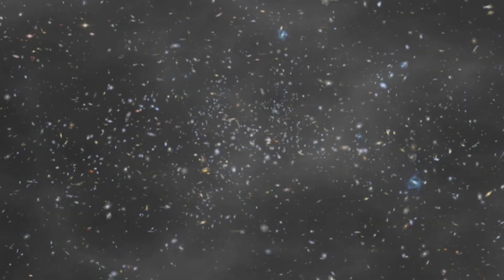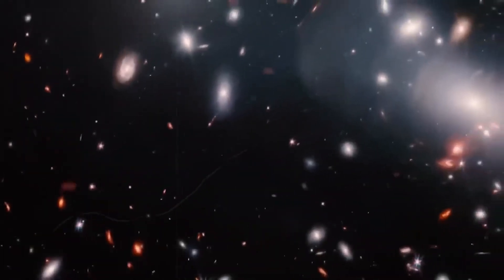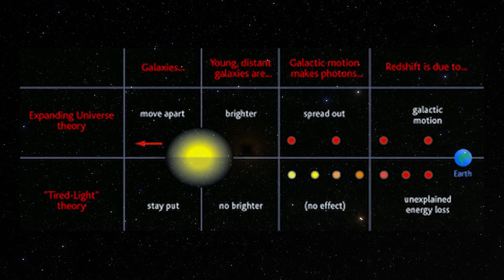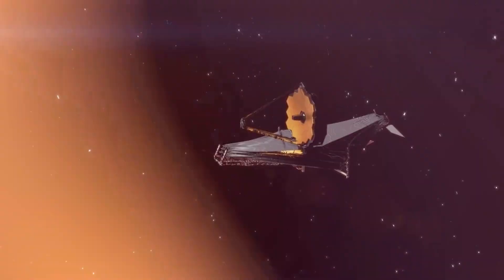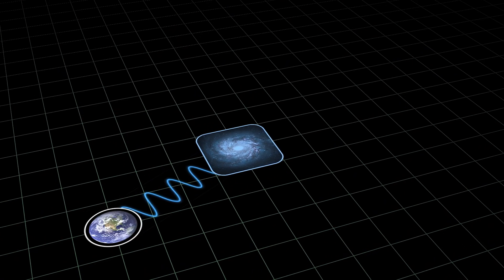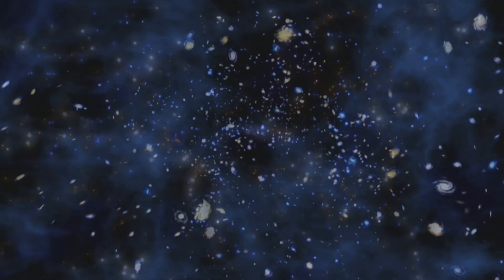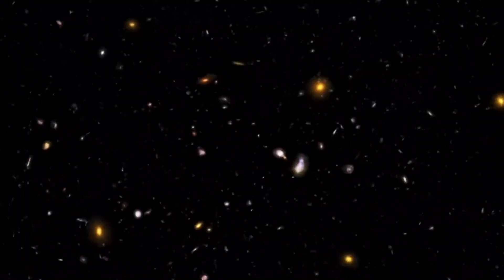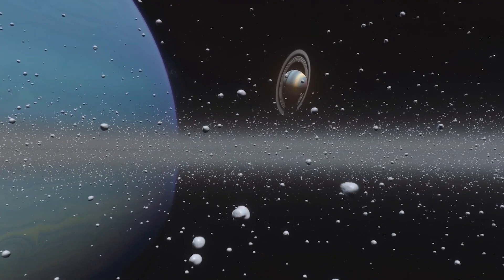It's The Same Universe AGAIN James Webb Telescope's New Deep Field Image Reveals Something Strange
The James Webb Space Telescope has just captured a new deep field image that’s leaving astronomers stunned — the universe appears to be repeating itself. Galaxies billions of light-years apart are showing eerily identical structures, alignments, and energy signatures, as if reality itself is mirroring across space. Scientists are calling it one of the strangest cosmic mysteries ever recorded.

Could this be evidence of a cyclic or simulated universe? Are we seeing echoes from an earlier version of reality? Webb’s new data challenges everything we thought we knew about space-time, dark matter, and the origin of the cosmos itself.
In this video, we dive deep into the latest Webb discoveries, break down the data behind these cosmic reflections, and explore what this could mean for the future of astrophysics.